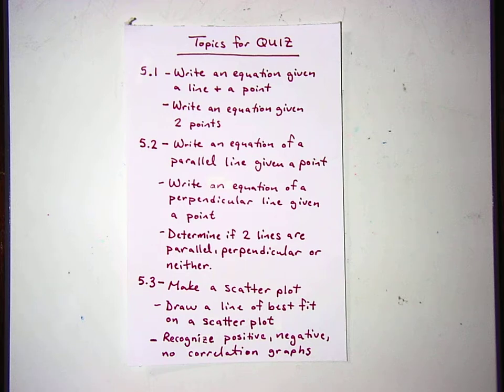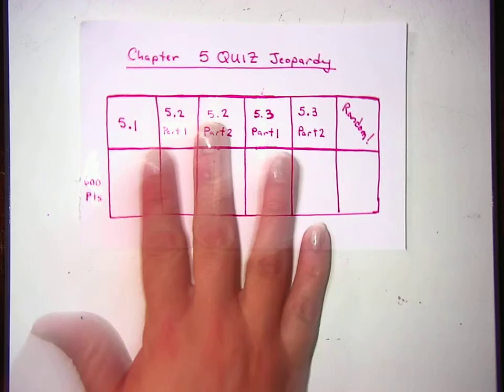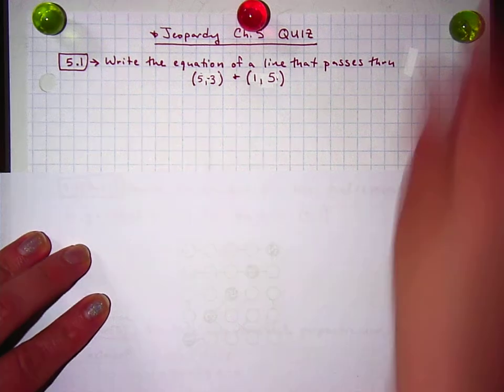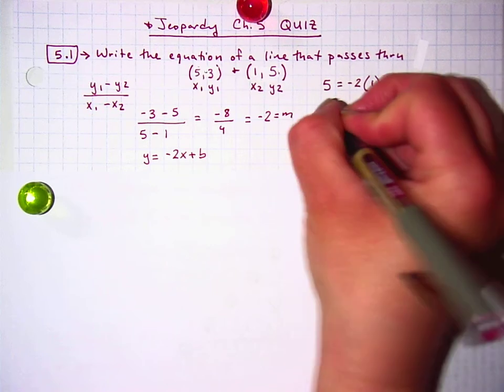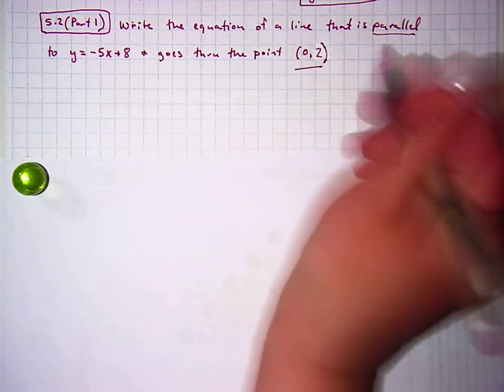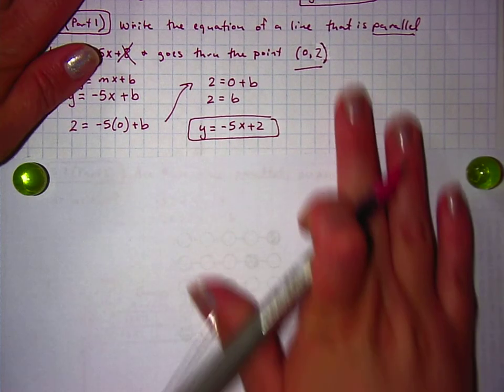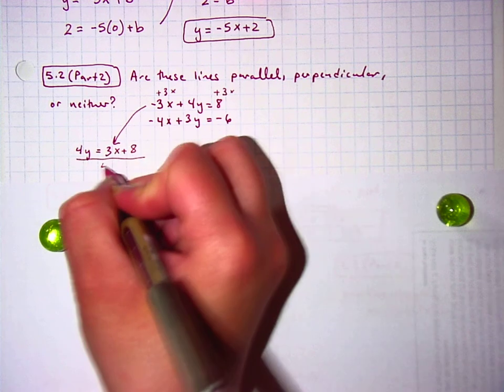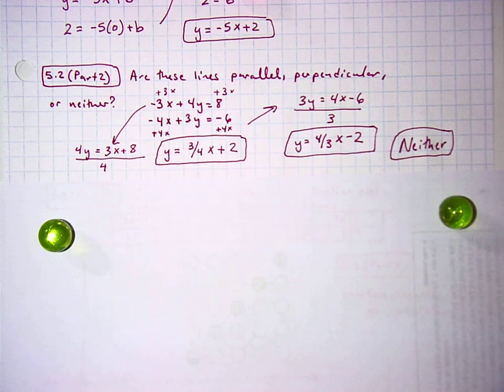4/28 Algebra (Part 1)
Chapter 5 Quiz Topics and Jeopardy